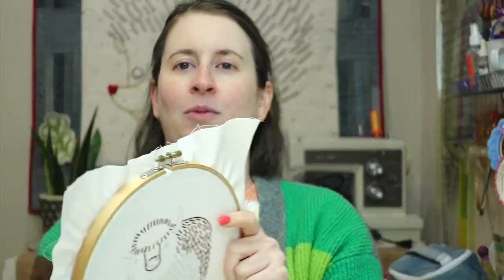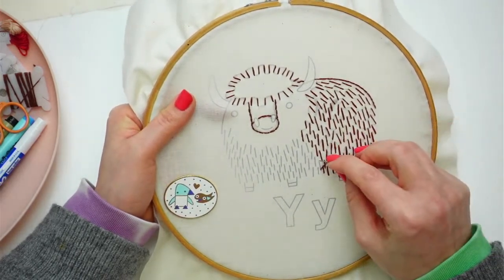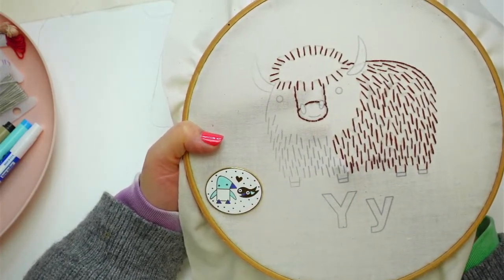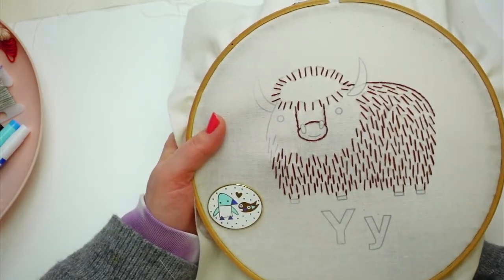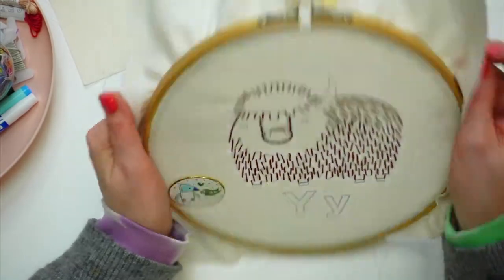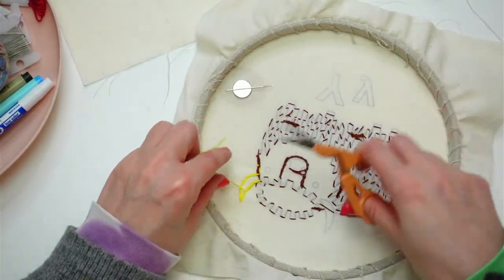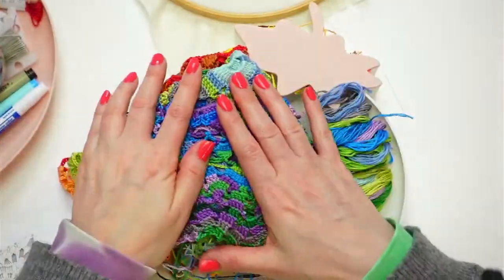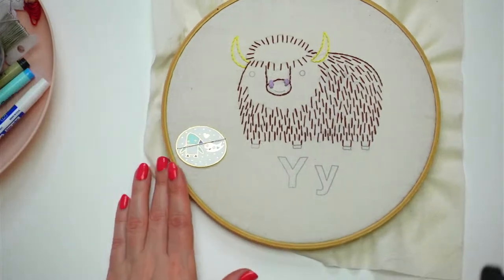ABC Stitch Along Yak embroidery - part 2 - Live with Alyssa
Tonight I'm embroidering the Yy Yak embroidery pattern for the Penguin & Fish ABC Stitch along.